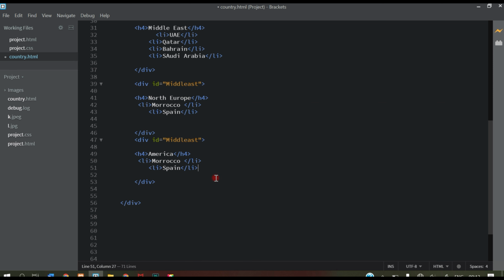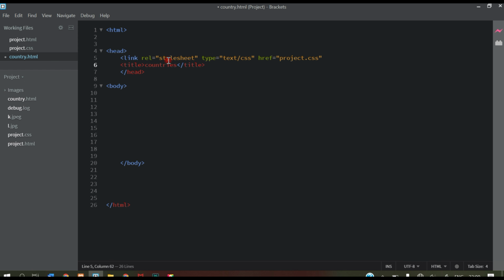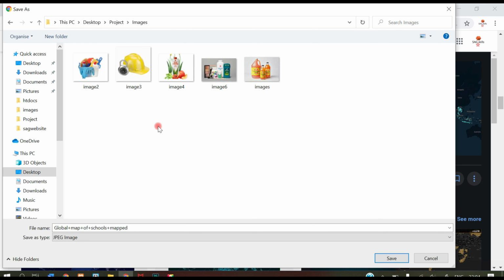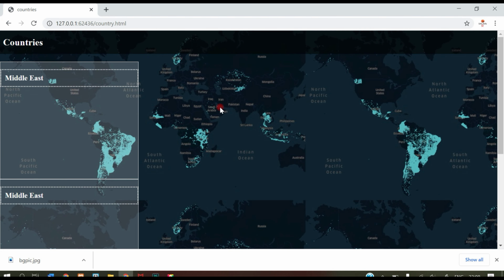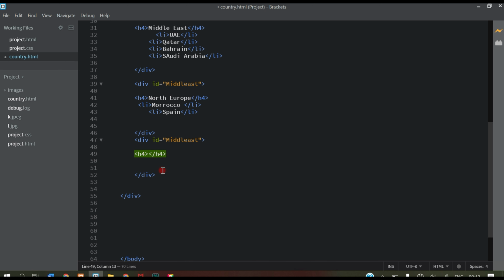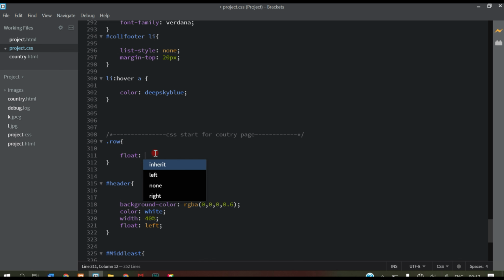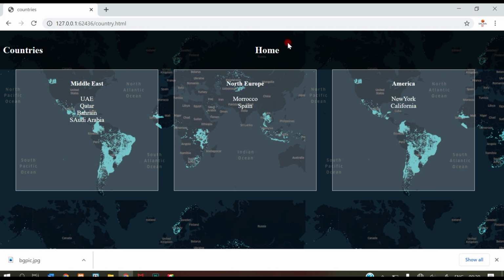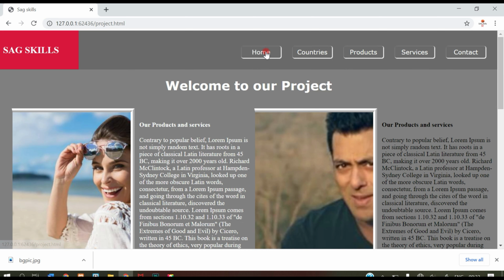Part 5 Website Create# Design CSS HTML PART 5#webdevelopment#Design#html#css#Androidapplication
Websites development
in this video you will learn how to navigate one page to another page by clicking on buttons or menus. if you want more video on website design please subscribe our channel and like share if you want any particular design let us know we will upload the same.
hope you will like